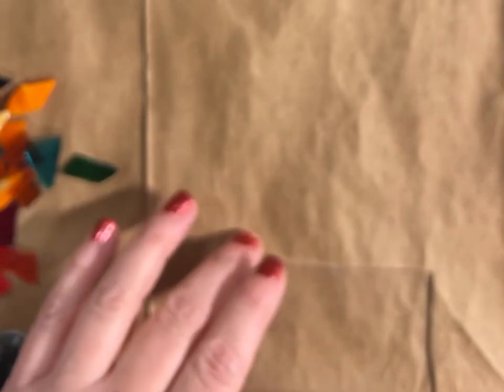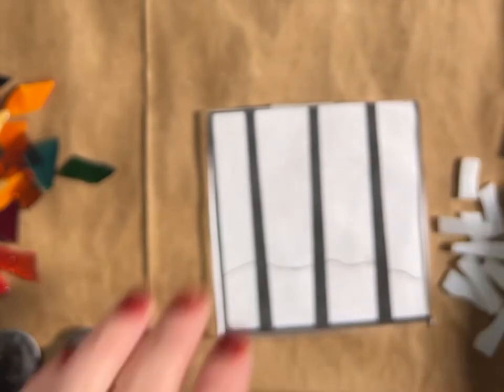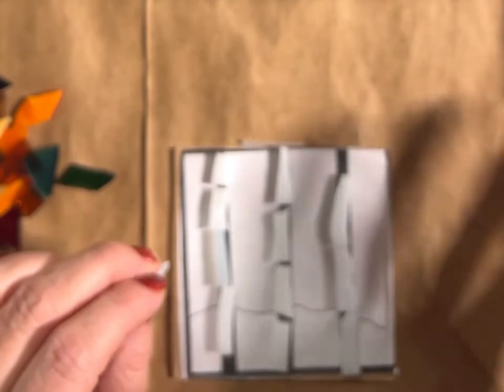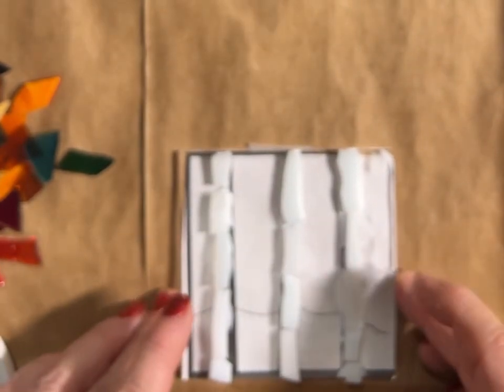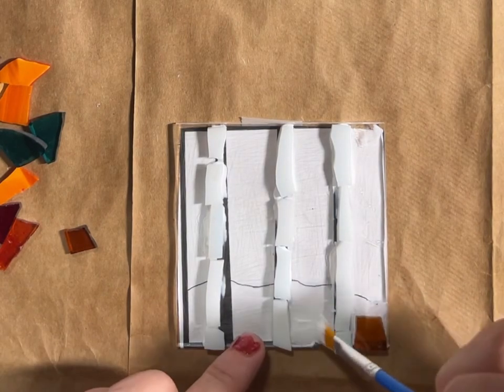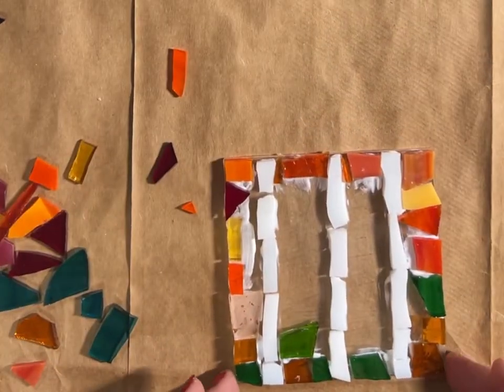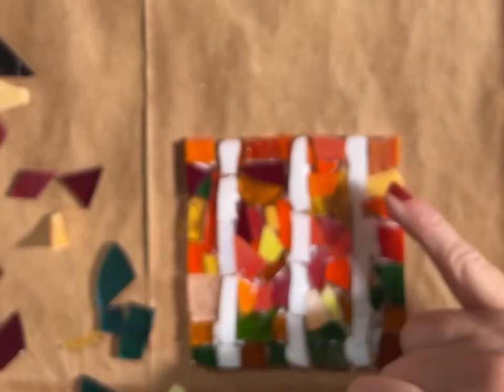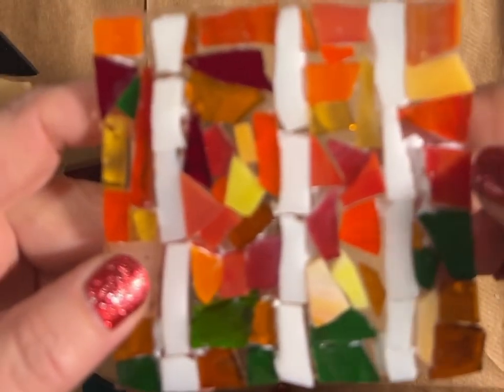Making A Mosaic Night Light Part 1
Gluing your glass on night light base! Sorry for poor video! I was making this for people who couldn’t make the in person class & I didn’t have my professional camera mount at home.
Glue: Weldbond
Acrylic Night Light Base & template from Julie Moraes Artistry.
Random stained glass.
Wheeled Nippers from Lowes.